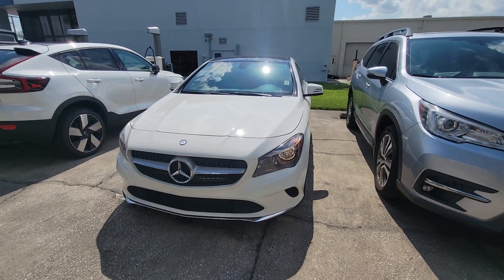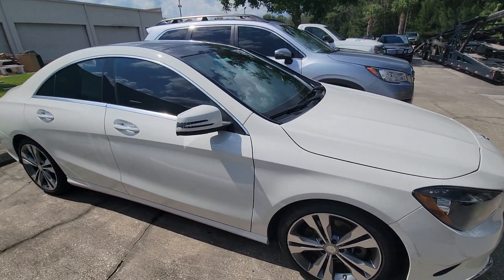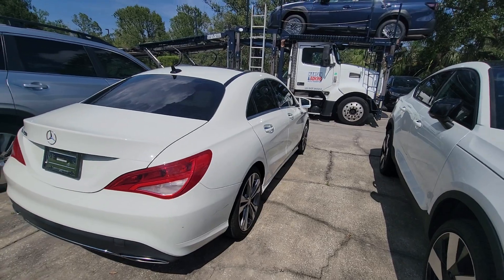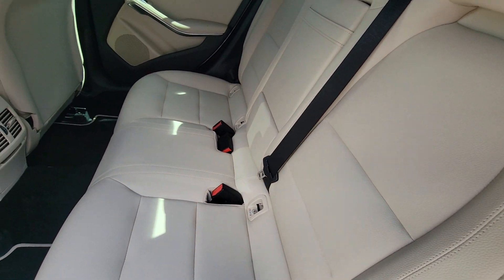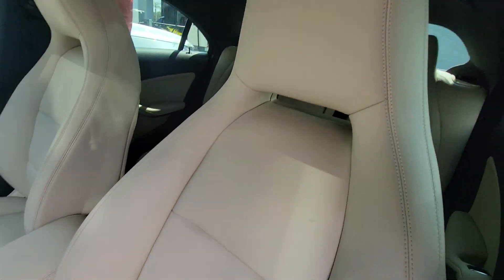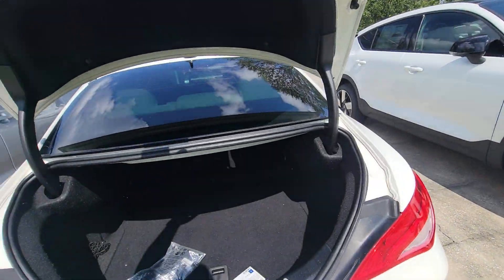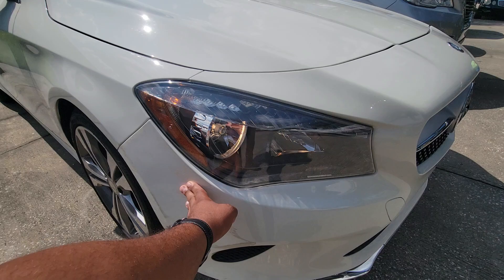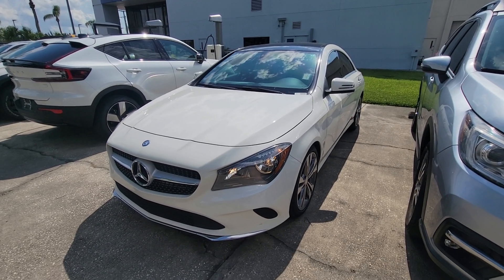VIP Marcus Edwards